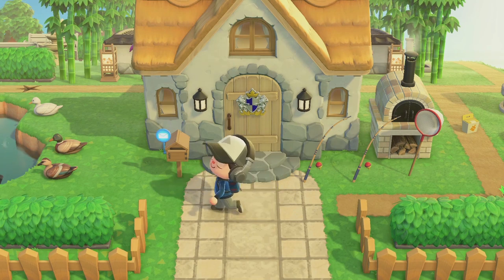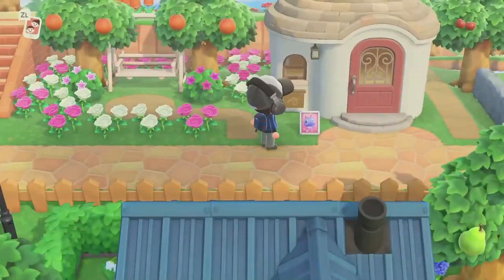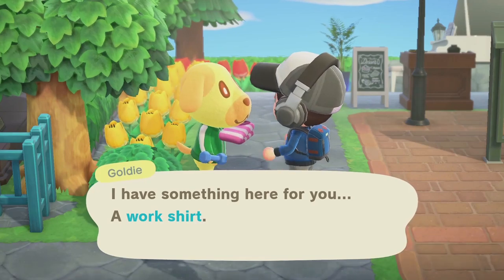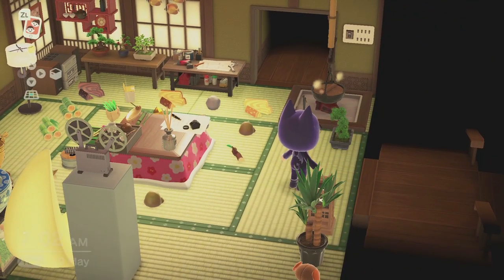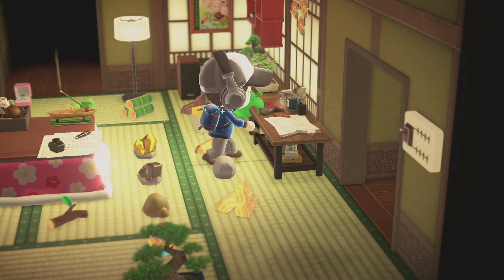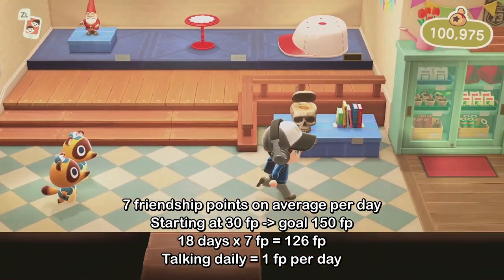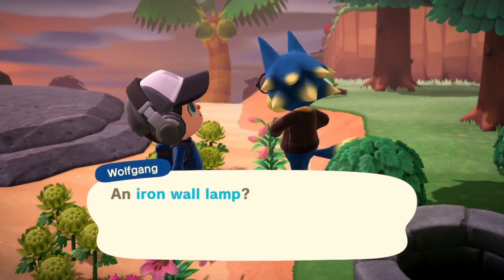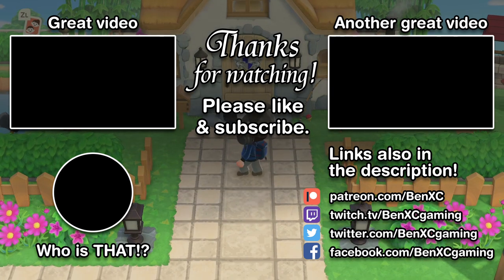How to get all your Villagers Photos / Picture Frames in Animal Crossing New Horizons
I'll show you one of the easiest and fastest methods (especially with time travel) to obtain all your villagers photos / picture frames. Enjoy! :)

Fan Mail to:
BenXC
Postfach 10 04 10
40704 Hilden
GERMANY

My Equipment Elgato Game Capture HD60 S:

Blue Yeti Mic:

Logitech c920 Webcam: